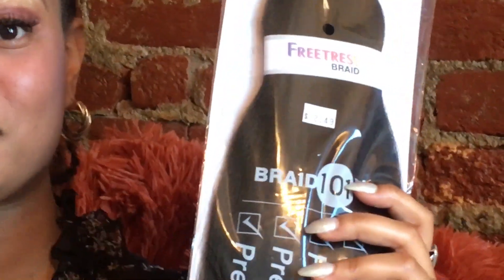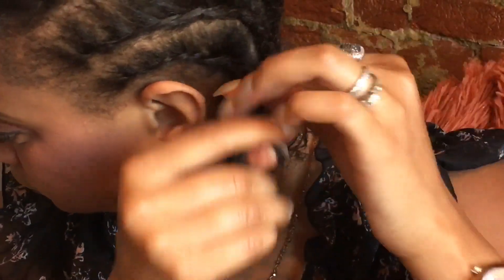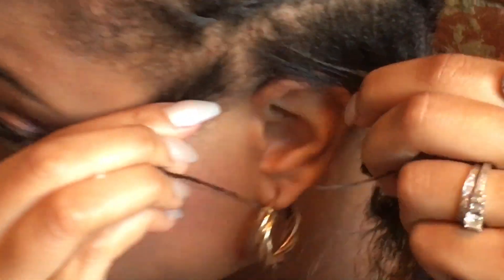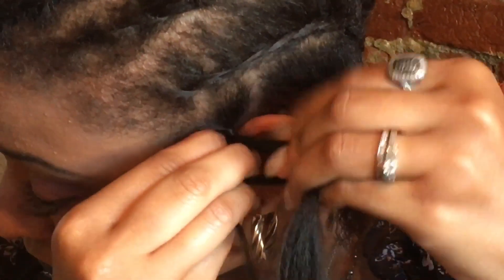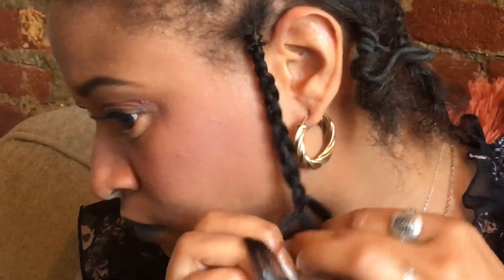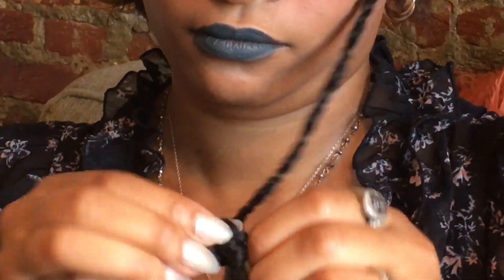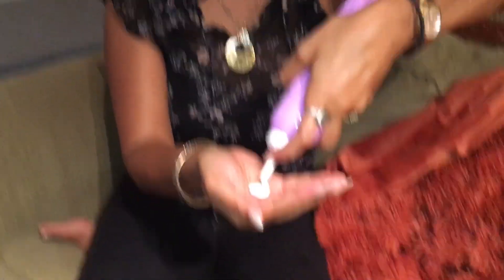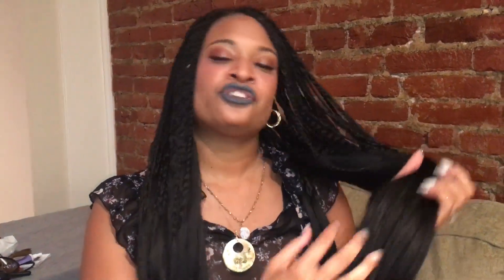Knotless Braids Tutorial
Hey Queens! This video is a tutorial for KNOTLESS BRAIDS for those of you who are trying to save your coin, keep your edges, and retain length!

Hair care Products:
-Aphogee Mousse for Relaxed Hair
 -Leave in conditioner,  Garnier Fructis (I also suggest) Triple Moisture Daily Deep Conditioner by Neutrogena

FAQ's
- Hair type: 4c
- Relaxed Hair

VIDEO EDITING BY : Kimberlydavistv_